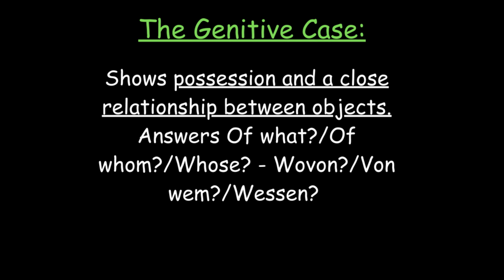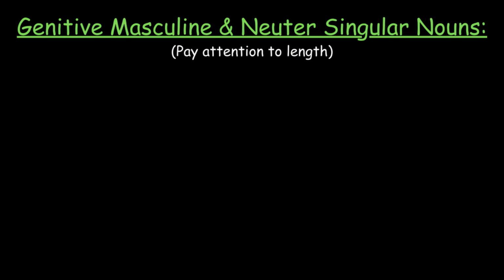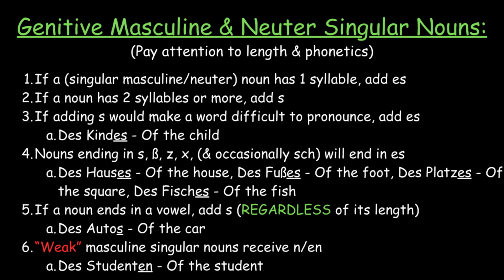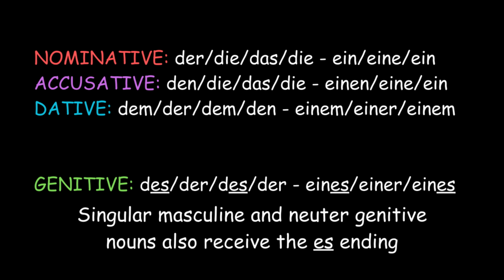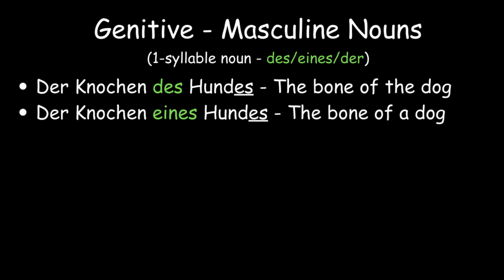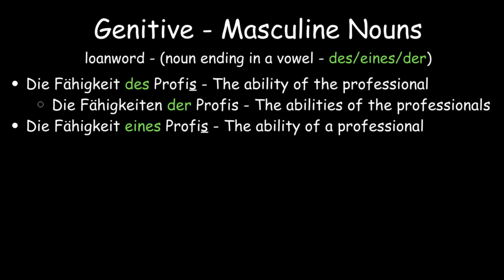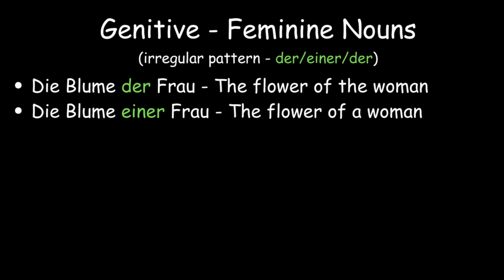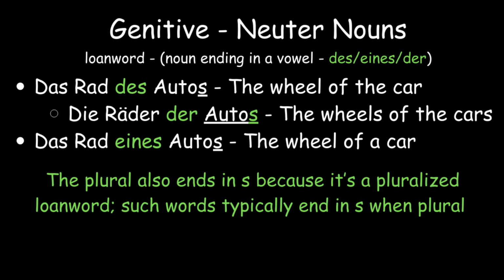German - The Genitive Case Explained (with Articles)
In this video, I explain the German genitive case. This is the last case that shows possession and a close relationship between objects, answering the questions: Of what?/Of whom?/Whose? - Wovon?/Von wem?/Wessen? In the video, I present many examples with genitive articles and nouns that work in the case. I conclude the video by finishing the 4 German cases and presenting what comes after in the German language.